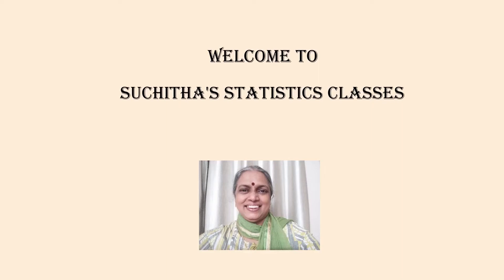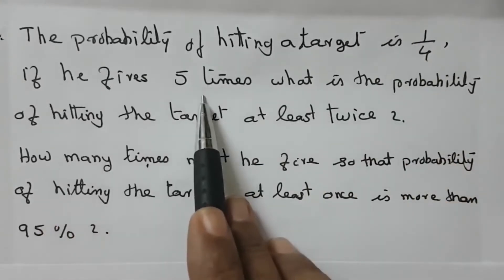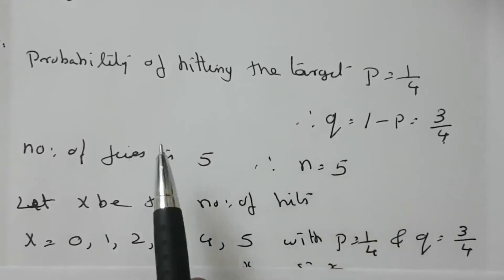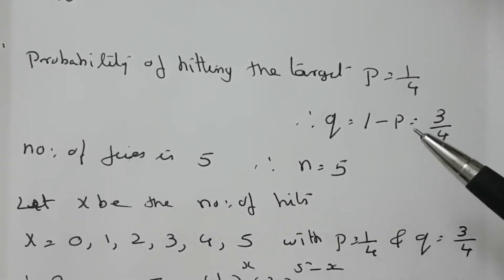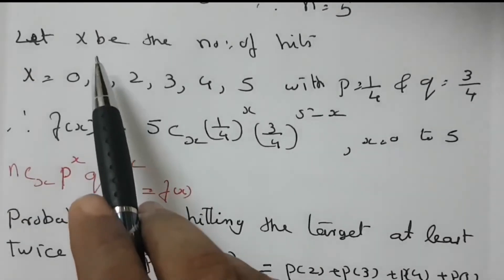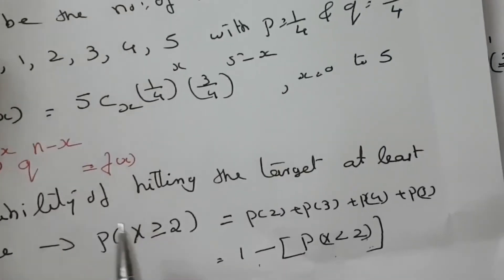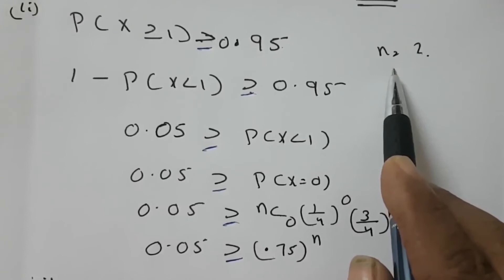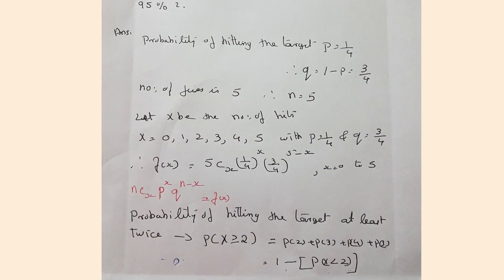Probability of hitting the target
educational purpose
Copy down the note from the end of the video and listen to the class.
All the best for better understanding